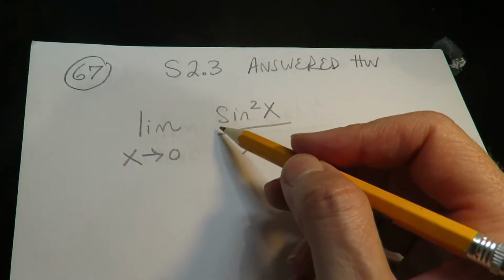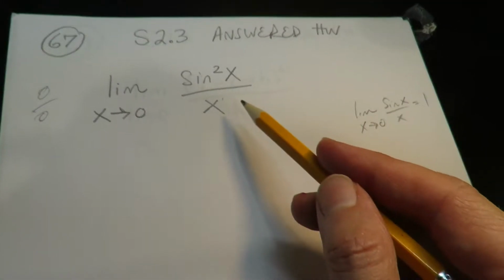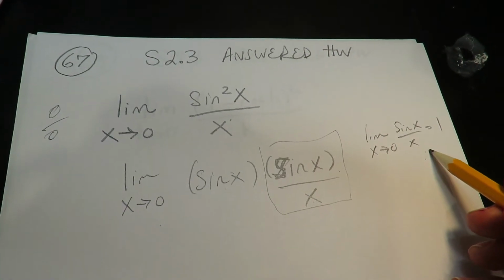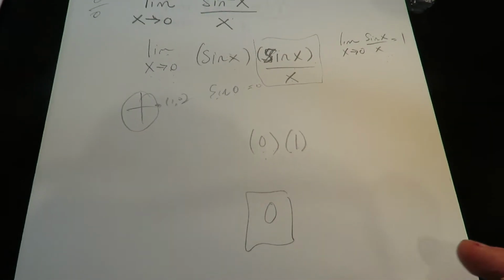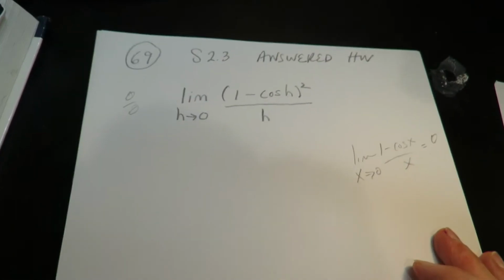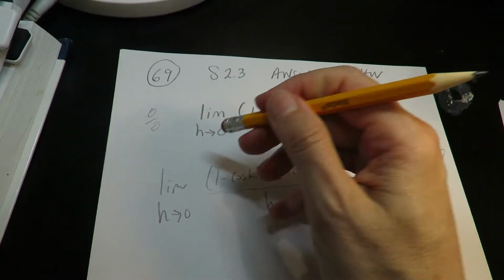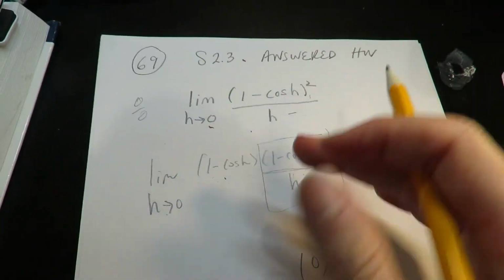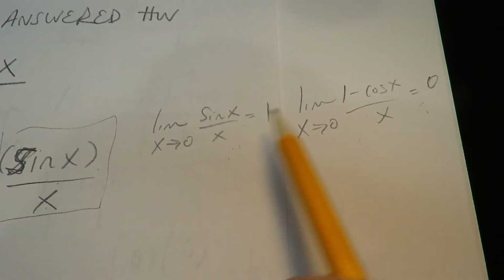(280) Section 2.3- ANSWERED HW- Q67, Q69